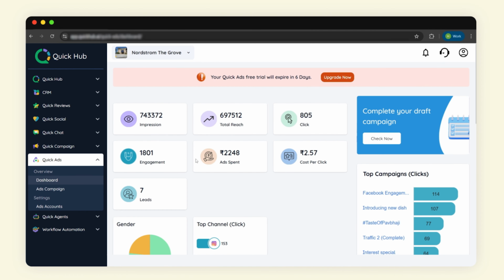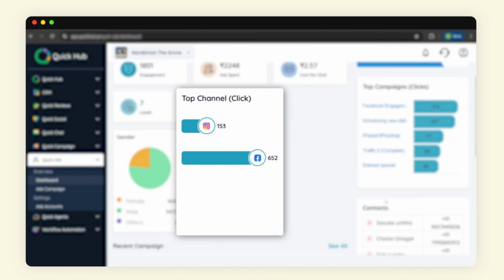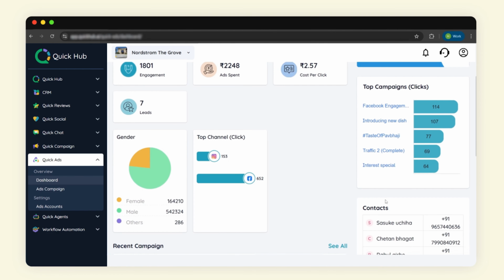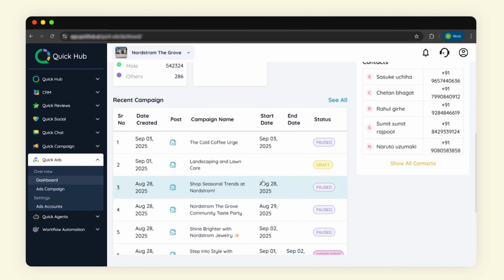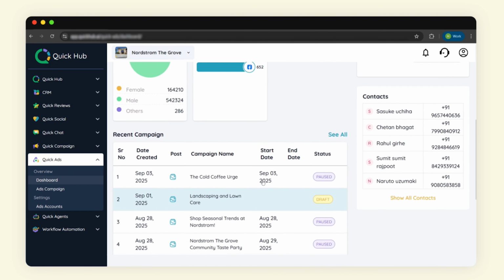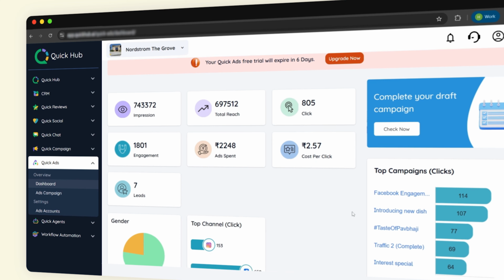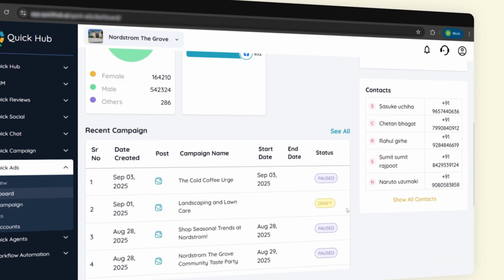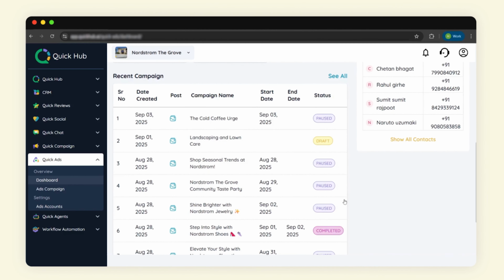How to Monitor Ad Engagement & Performance Breakdown in Quick Hub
Want to know if your ads are truly working? In this video, we’ll walk you through how to monitor ad engagement and performance breakdown in Quick Hub step by step.

You’ll learn how to:
- Track clicks, impressions, and conversions in real-time
- Break down ad performance by channel, campaign, and audience
- Identify which ads drive the best ROI
- Use Quick Hub’s insights to optimize your ad strategy

With Quick Hub, monitoring your ad campaigns isn’t guesswork—it’s data-driven clarity that helps you spend smarter and grow faster. Watch till the end to discover tips on analyzing engagement trends and making smarter marketing decisions.